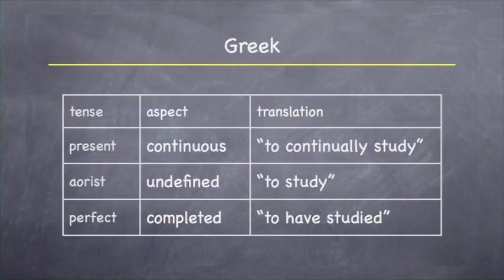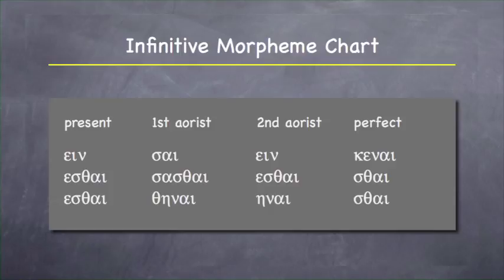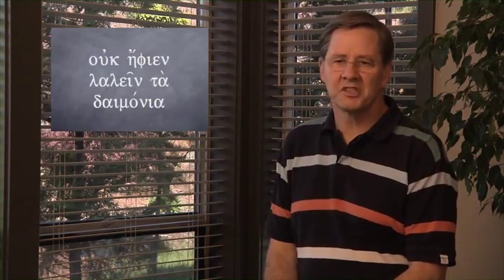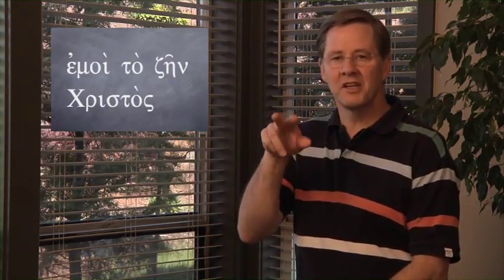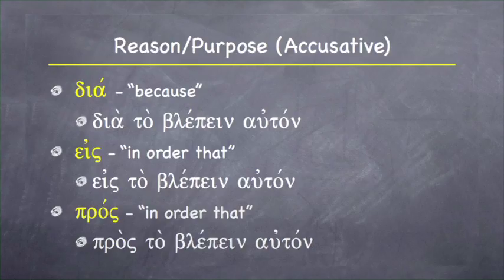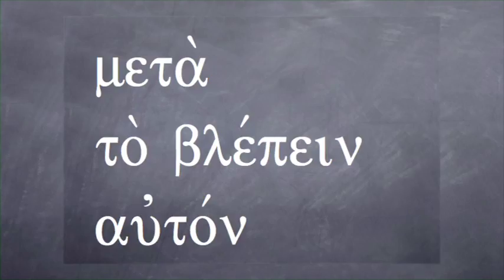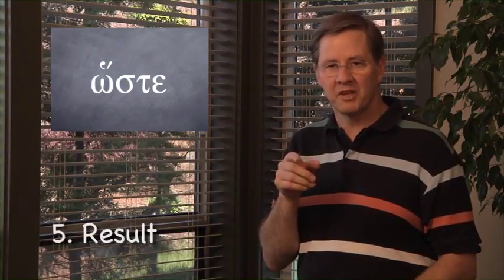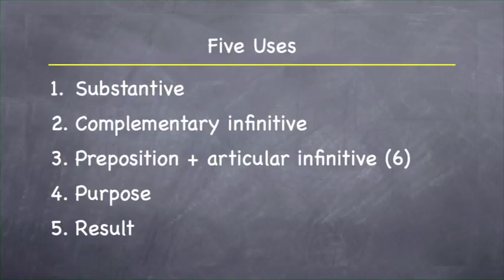Bbg Disc 6 3